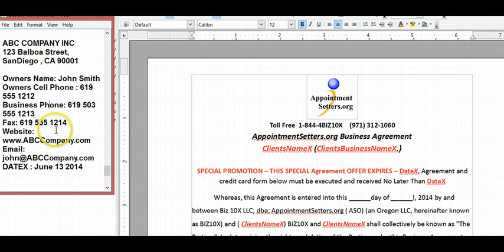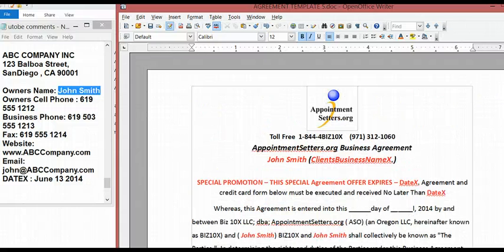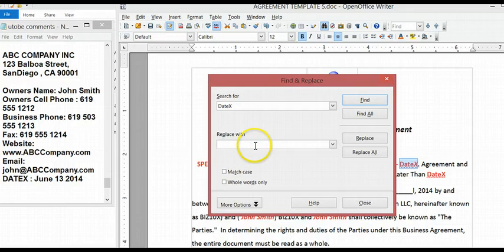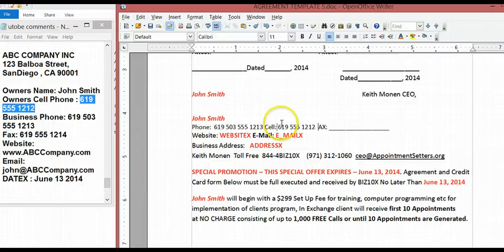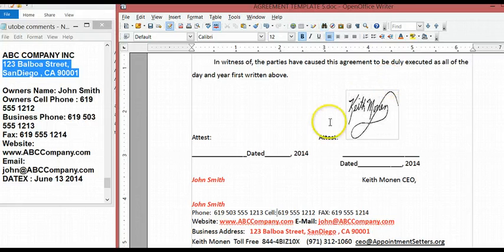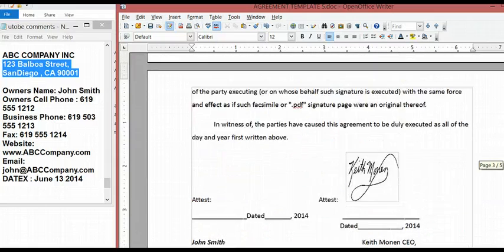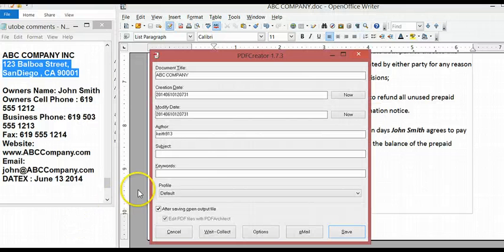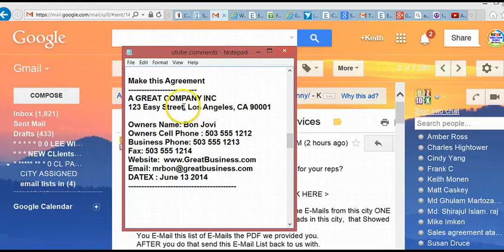AppointmentSetters.org Business Partners Agreement Training June 10 2014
AppointmentSetters.org Business Partners Instructions on How To Fill Out a Clients Getting Started Agreement.
The Largest Appointment Setter Network in the USA. Over 5,000 B2B and B2C Appointment Setters.